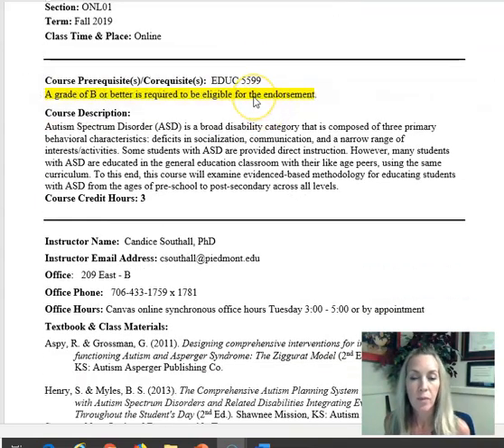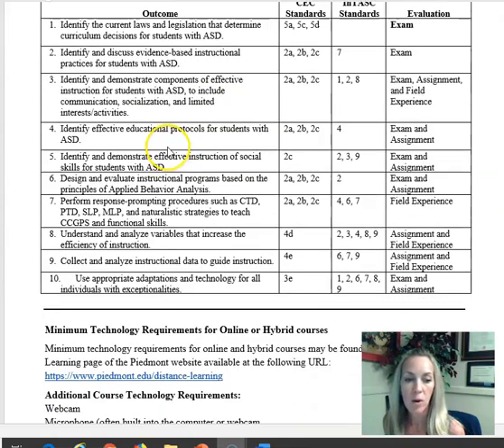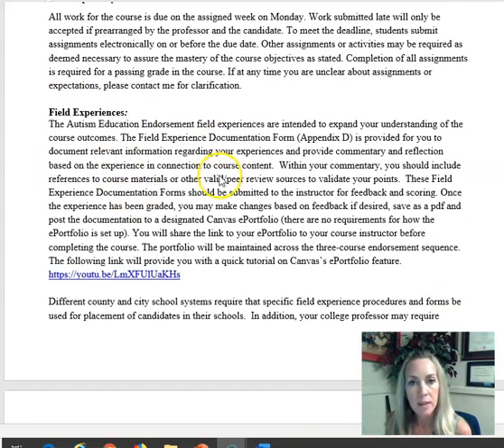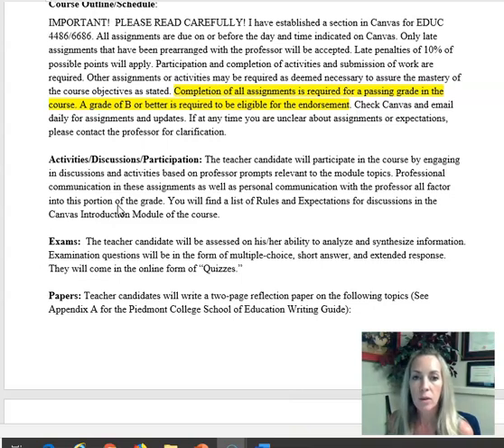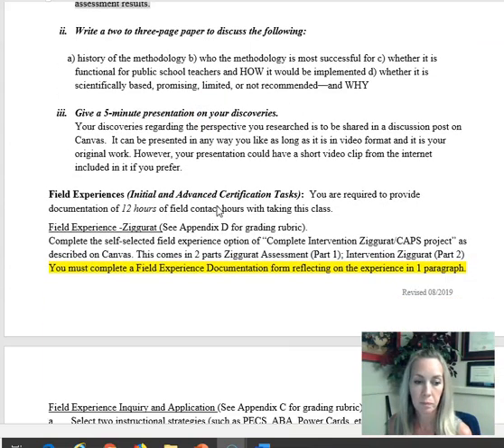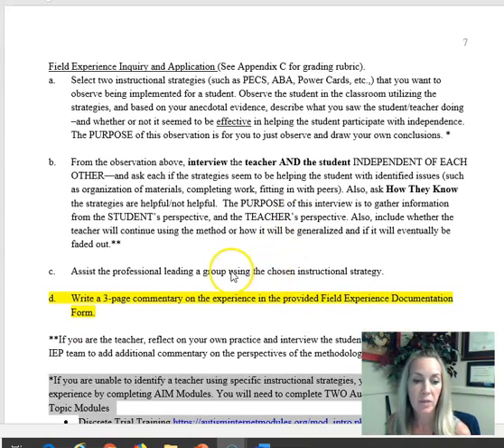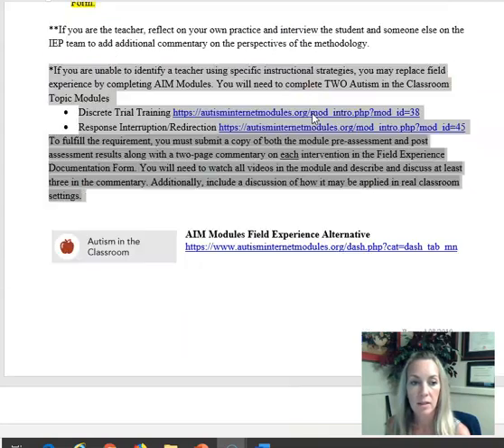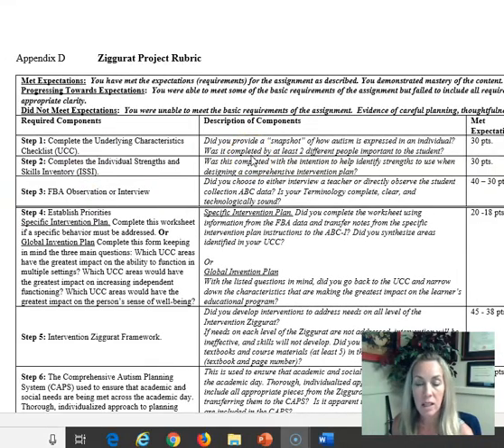6686 Syllabus Review